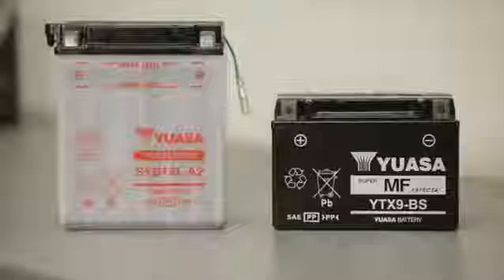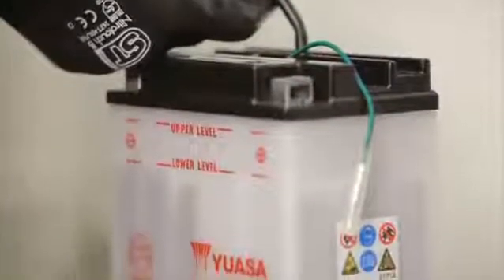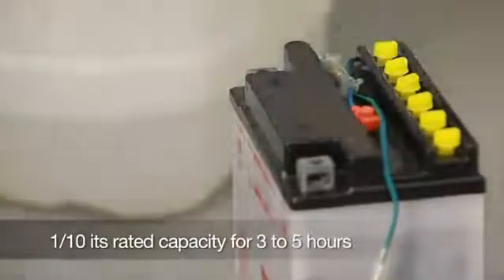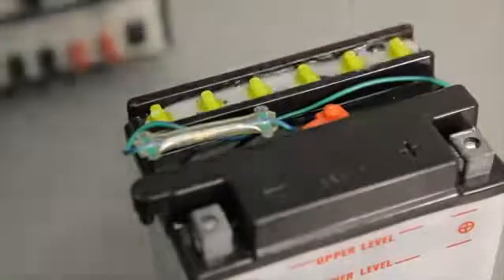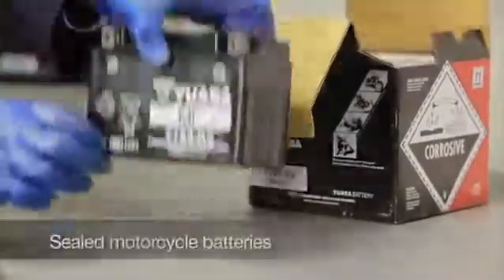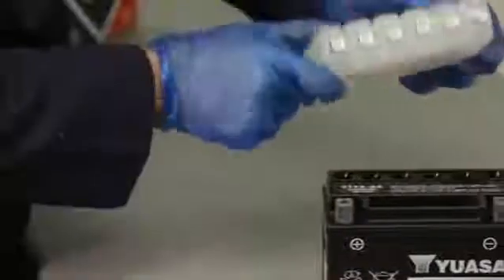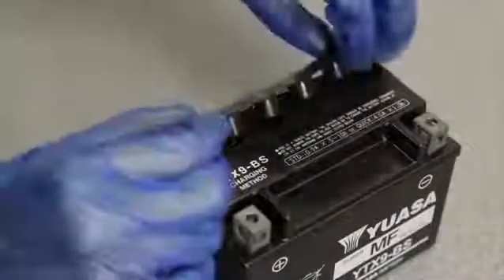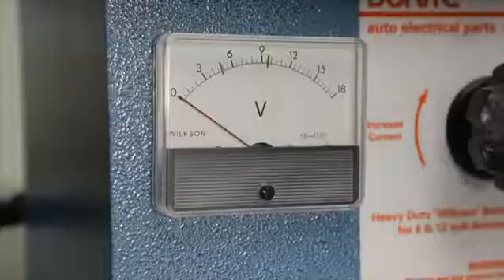YUASA Battery Charging